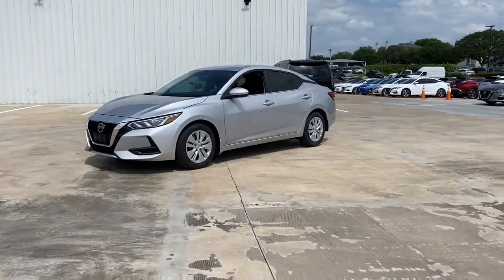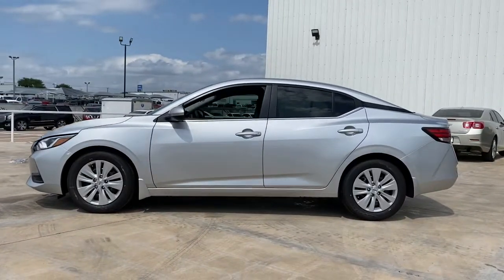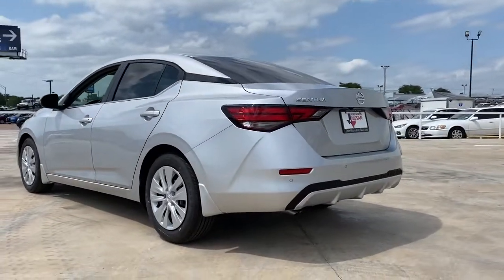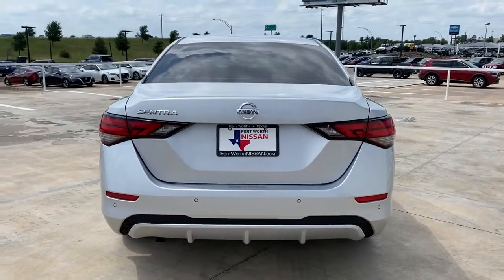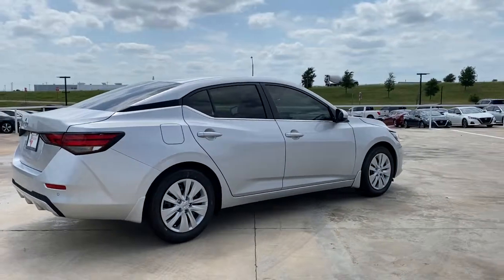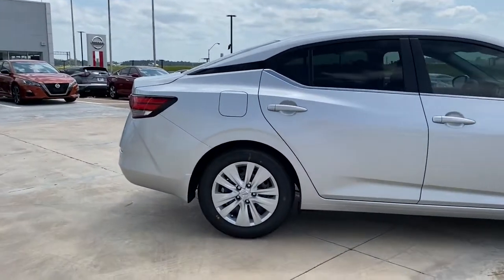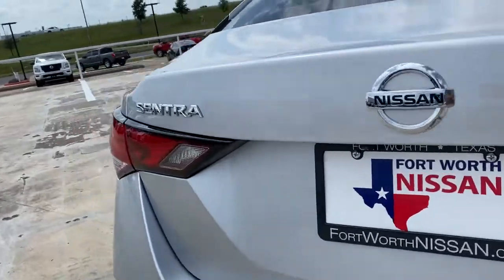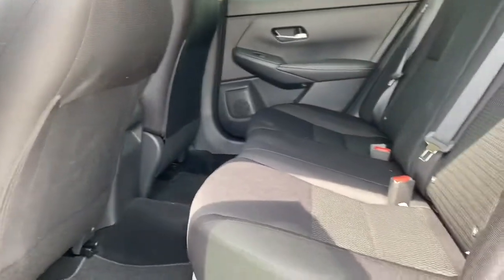2021 Nissan Sentra Weatherford, Fort Worth, Granbury, Saginaw, Dallas, TX MY277775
New 2021 Nissan Sentra available in Fort Worth, Texas at Fort Worth Nissan. Servicing the Weatherford, Granbury, Saginaw, Dallas, TX area.

3451 West Loop 820 S

Brilliant Silver Metallic 2021 Nissan Sentra S FWD CVT with Xtronic 2.0L DOHC CVT with Xtronic, Charcoal Cloth.brbrRecent Arrival! 29/39 City/Highway MPG